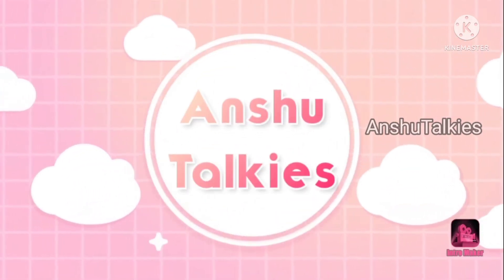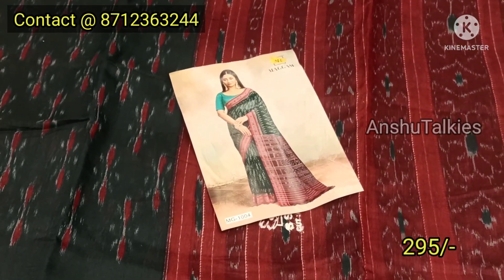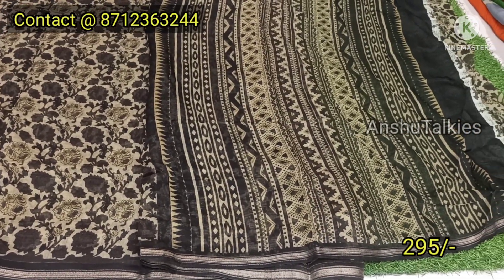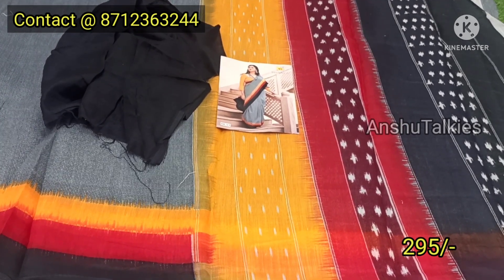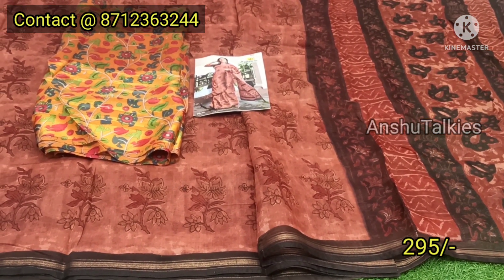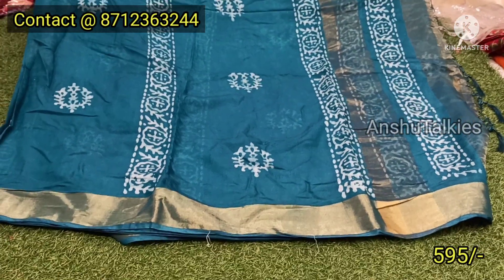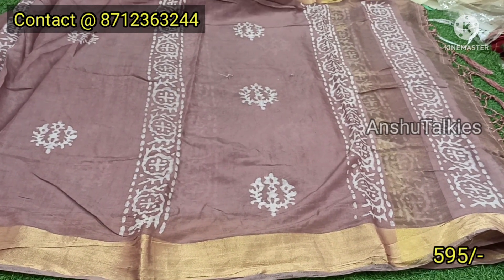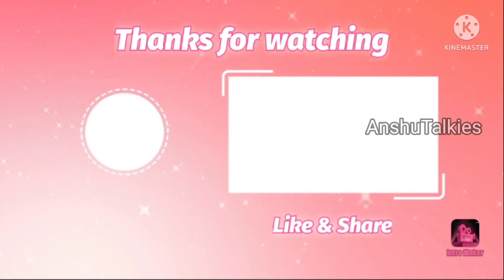అతి సూక్ష్మ లోపాలున్న చీరలు కేవలం 295/- కే గుంటూరు వైష్ణవీలో.ఒక చీర కూడా wholesale రేటుకే courier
sri sarees
ShopNo: 77,78,79,80
vaishnavi complex
Mangalagiri road
guntur